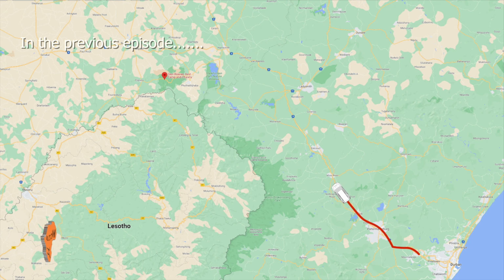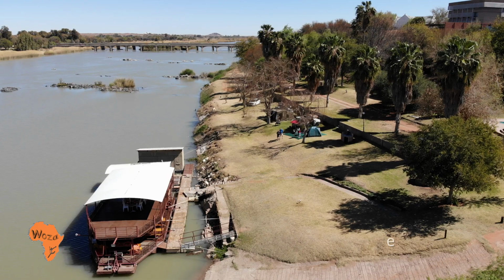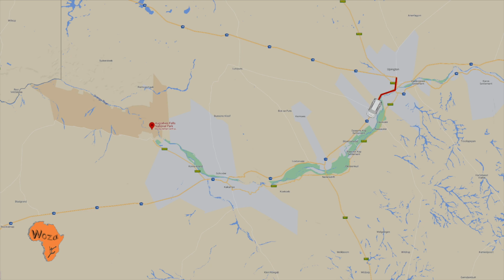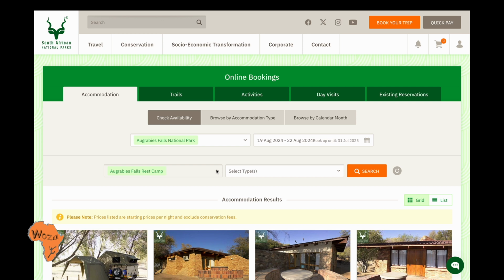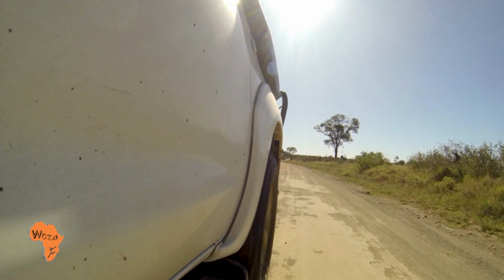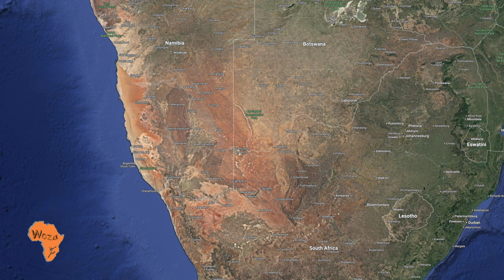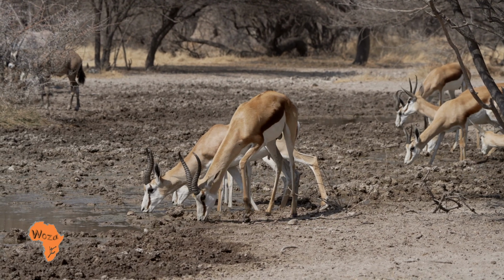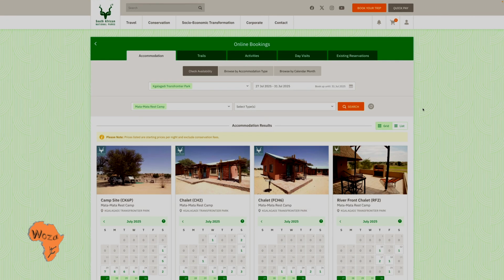West Coast South Africa Episode 2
Woza Africa TV travels to the West Coast of South Africa